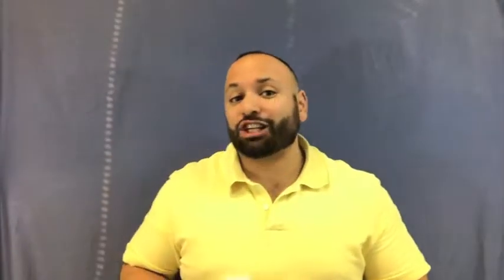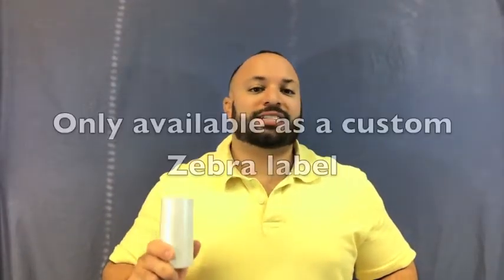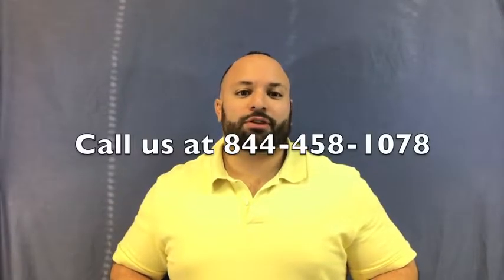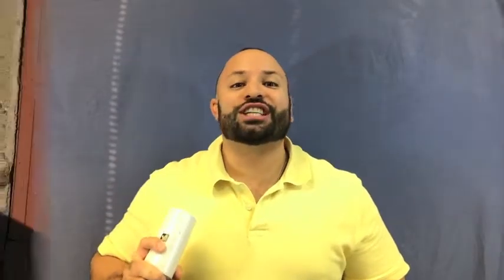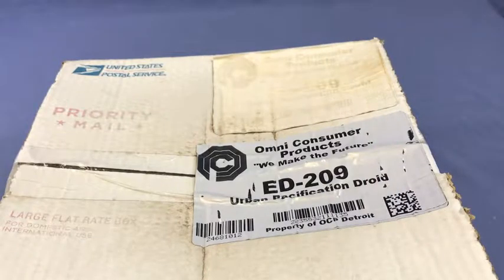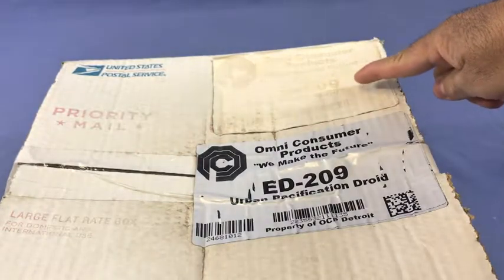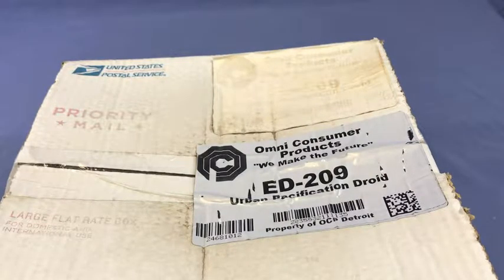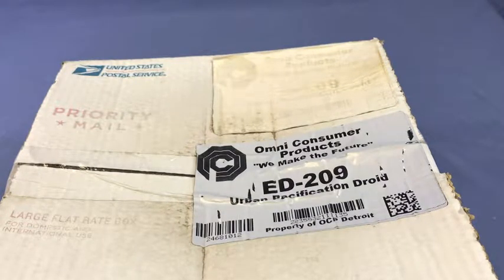PLS Presents Zebra Thermalock 4000D Labels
Did you know that Zebra has a heat-resistant direct thermal label? Thermalock 4000D labels can withstand water and high temps, and they're 100% direct thermal! These labels are perfect for a variety of different applications. Find out more in this great video from PLS.